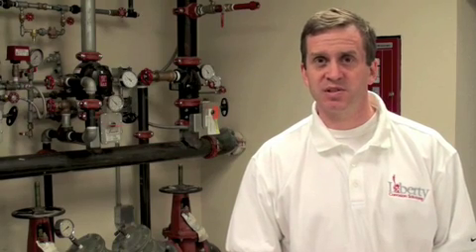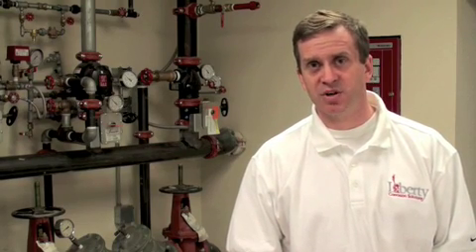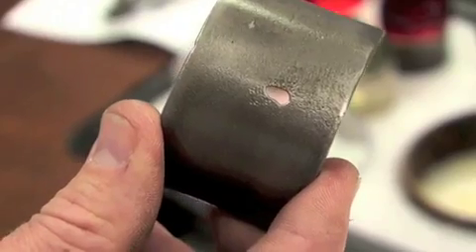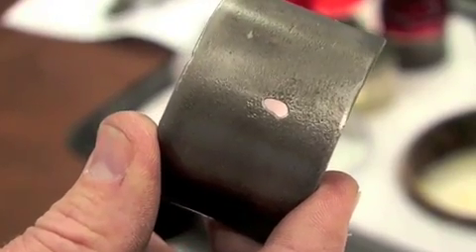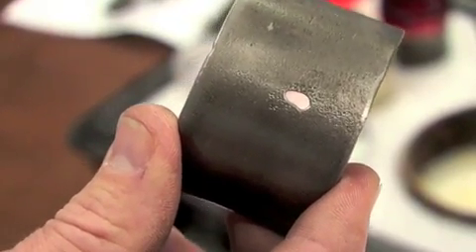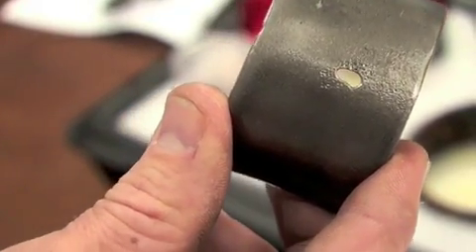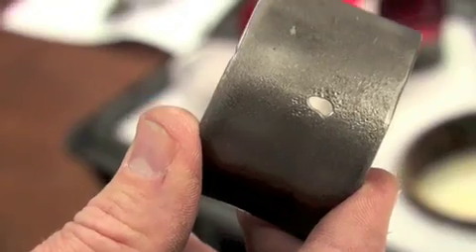Microbiologically influenced corrosion (MIC) in sprinkler pipe.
Liberty Corrosion Solutions talks about the effects of microbiologically influenced corrosion (MIC) in sprinkler pipe. The damage being caused by corrosion is severe and is appearing in a variety of areas.  Build up of rust cover tubercles are a sign that under deposit corrosion may be at work.  This condition leads  to fire sprinkler system failure on many levels. The system may develop pin hole leaks leading to severe water damage. In addition to water damage the build ups often break loose as shown in this video creating material that easily blocks fire sprinkler heads and ranch lines. Our corrosion mitigation system involves a thorough cleaning of the system followed by a chemical biocide being introduced into the piping, the next step is pumping a corrosion inhibitor which coats the interior of the pipe preventing continued damage. Following the treatment the system should be monitored using a corrosion coupon and quarterly laboratory test.